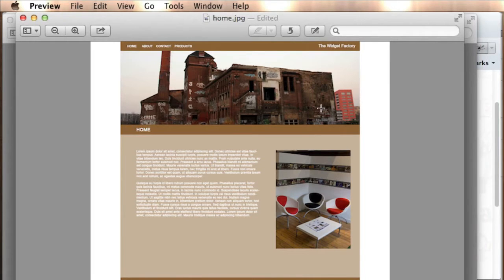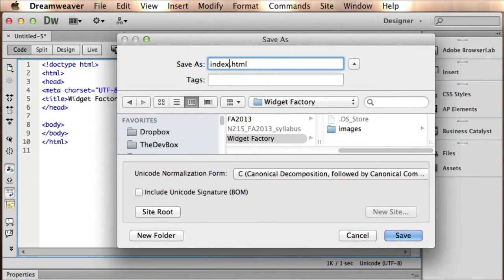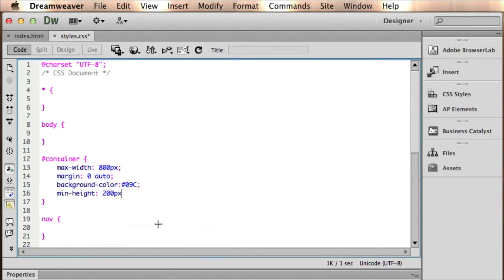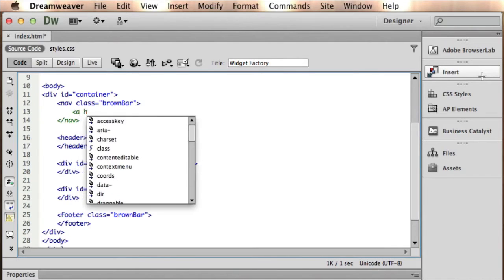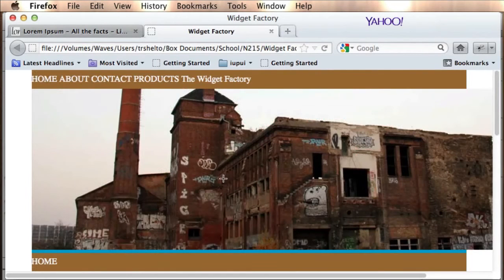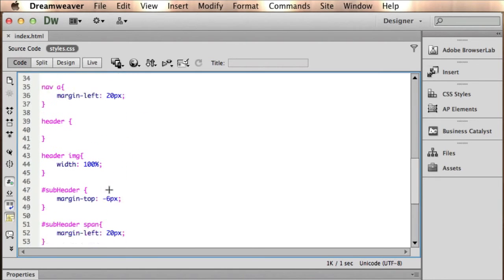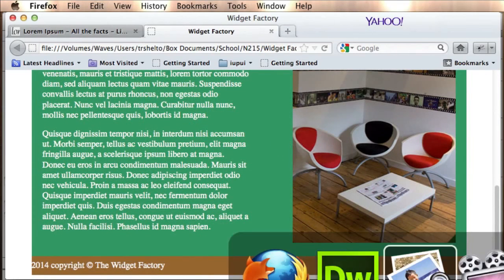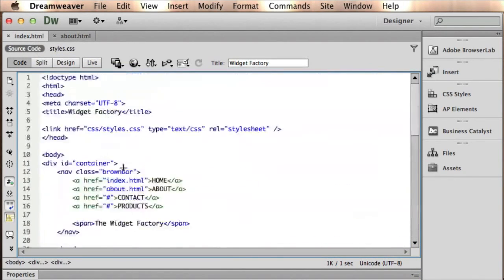Basic HTML CSS tutorial